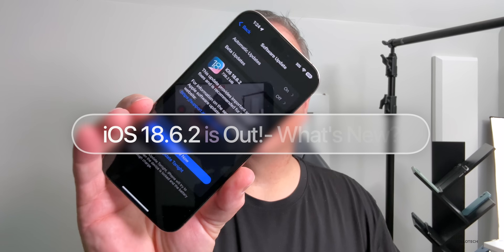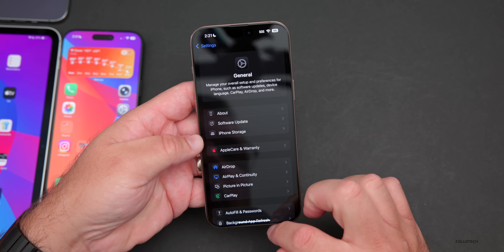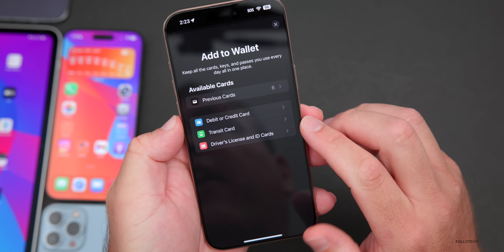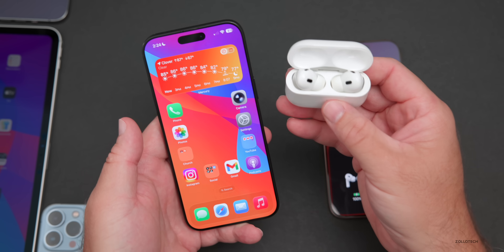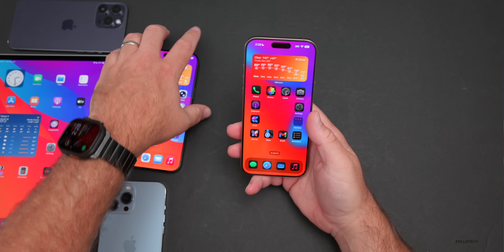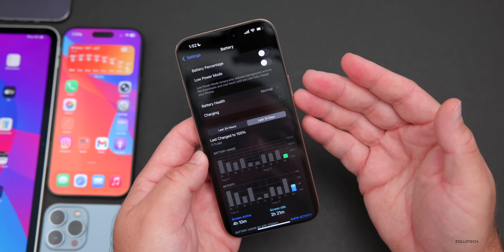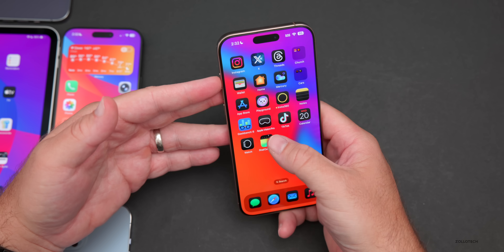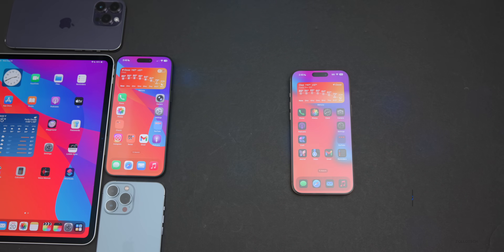iOS 18.6.2 is Out! - What's New?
iOS 18.6.2 Released and iOS 18.6.2 is out to all iPhones. iOS 18.6.2 brings important security updates and bugs fixes. In this video we show you everything new in iOS 18.6.2 including bugs, bug fixes, security updates, performance, battery life and more using iPhone 16 Pro Max, iPhone 15 Pro Max, iPhone 15 Pro and iPhone 15 Pro Max

- iPadOS 18.6.2
- iPadOS 17.7.10
- macOS 15.6.1
- macOS 14.7.8
- macOS 13.7.8

*Chapters*
00:00 - iOS 18.6.6 Release and Everything New
00:05 - Supported Devices
00:14 - How To Install iOS 18.6.2
00:36 - Size and Apple Also Released
01:01 - Build Number and Modem Update
01:26 - Updates and Changes
01:54 - Security Updates
02:48 - Digital ID in More Places
03:29 - New AirPods Update 8A343A
04:27 - Bugs and Bug Fixes
05:05 - Performance
05:35 - Heat and Thermals
06:17 - Battery Life and Battery Health
07:23 - Should You Install iOS 18.6.2?
07:36 - iOS 18.7 Release
07:55 - iOS 26 Beta 8 or RC Release
08:05 - Apple Event Invites for iPhone 17 Pro
08:18 - iOS 26 Public Release Date
08:31 - Benchmarks
08:54 - Storage
09:24 - Which do you prefer?
09:45 - Conclusion